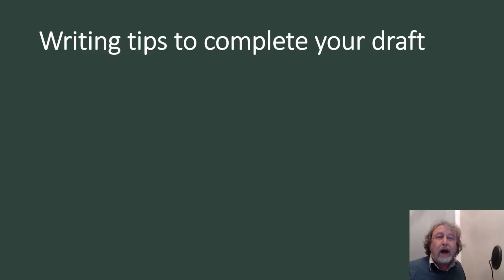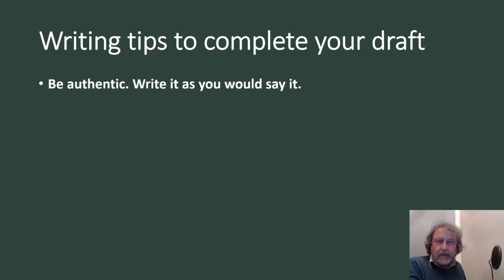How To Write Branded Opinion Pieces - Episode 5 - Writing tips to finish your draft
Professional journalist and comms consultant Michael Feeley teaches non-writers how to develop Opinion or Thought-Leadership pieces quickly and easily using his '5 Magic Question' method.

In this final episode of 5, Michael shares some professional writing tips to help you flesh out your skeleton draft.